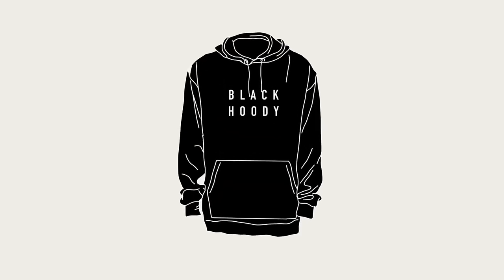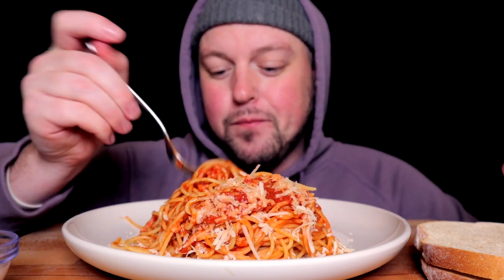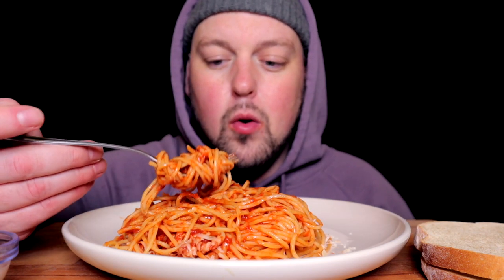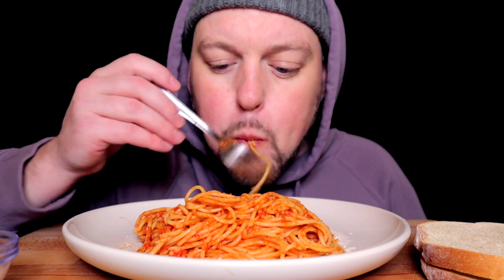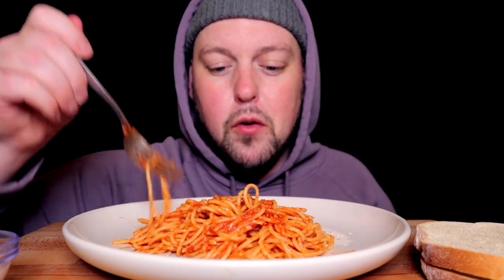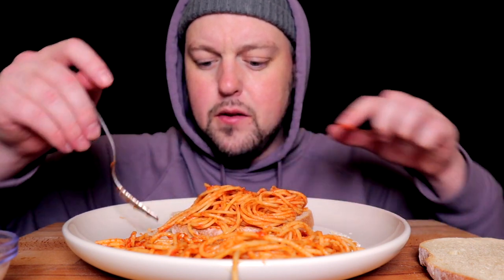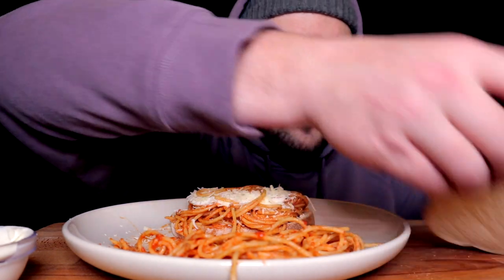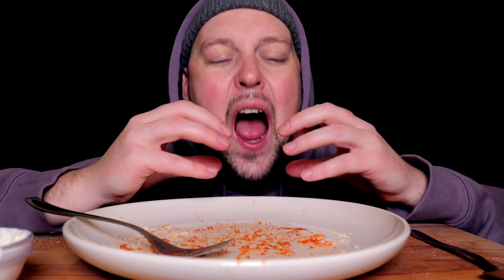PASTA POMODORO & MY NEAR DENTAL DEATH